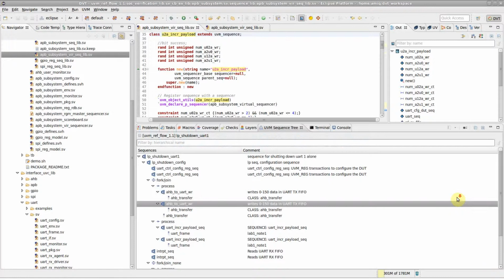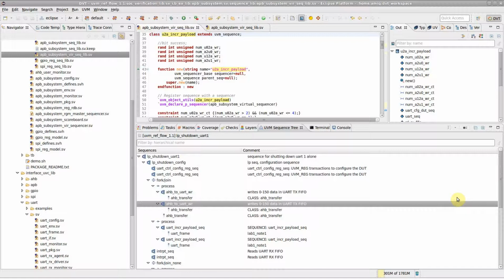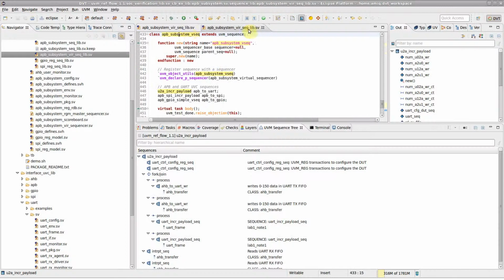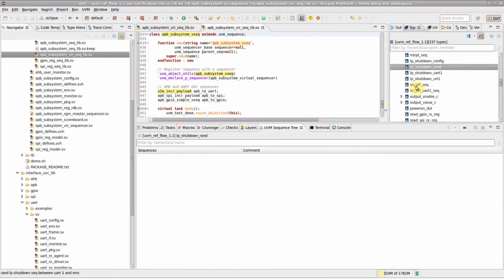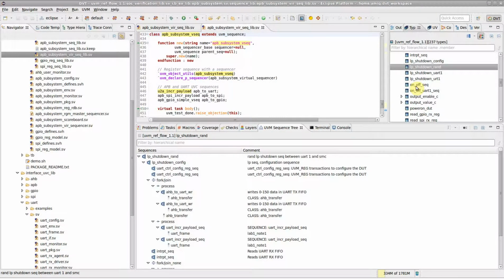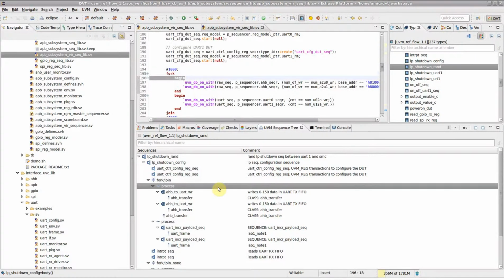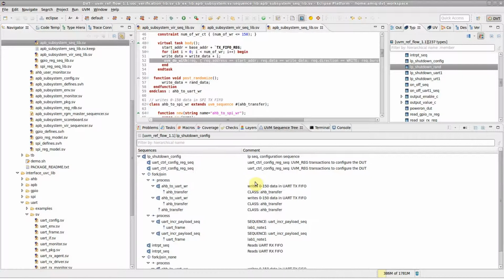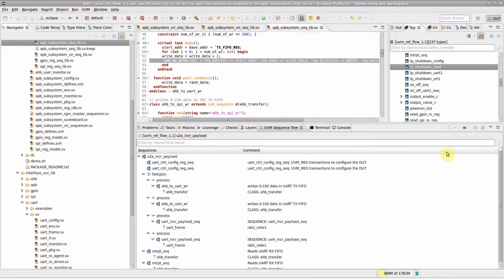DVT Eclipse IDE UVM Sequence Tree View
For any UVM sequence in your verification environment see how you can easily browse through all its sub-sequences, recursively, until the leaf sequence items.